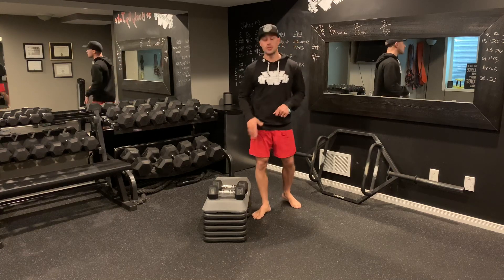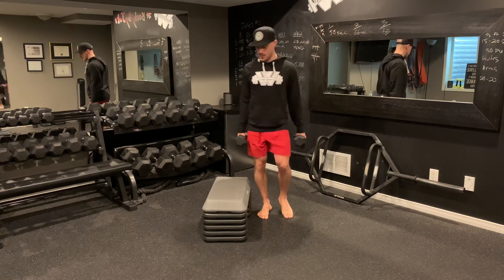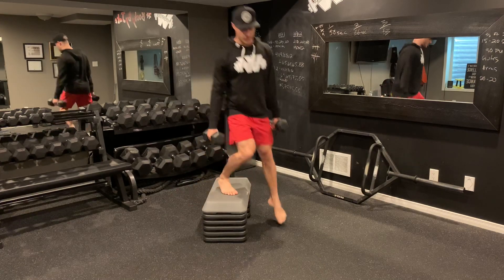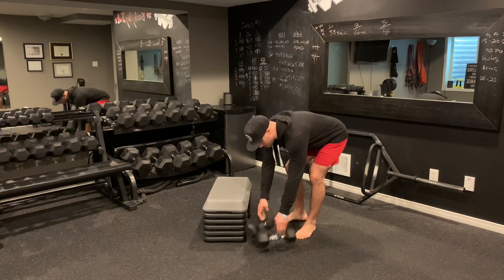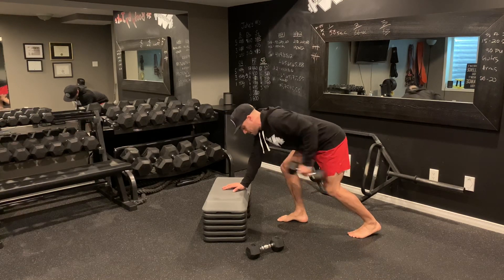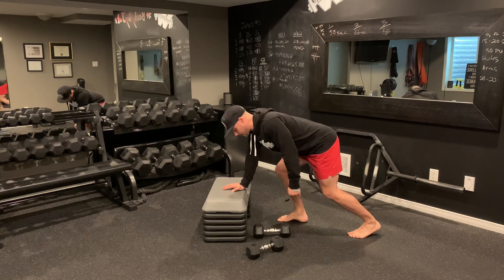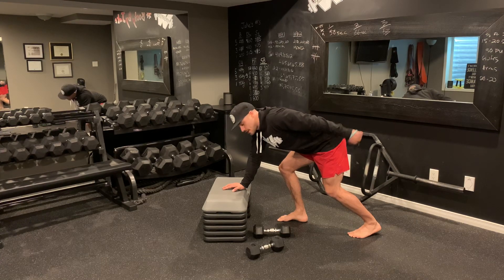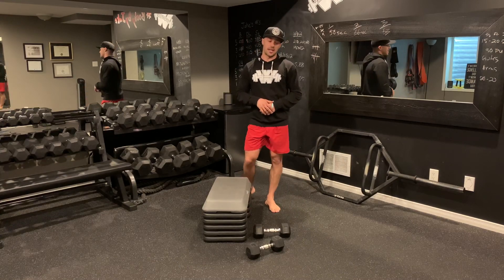Upper Lower Superset- DB Crossovers + DB Tricep Kickbacks